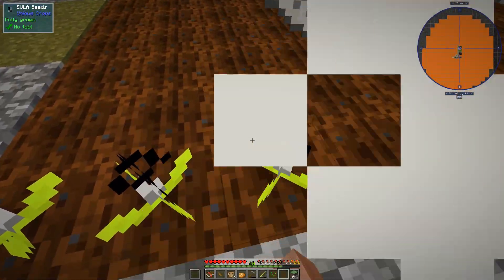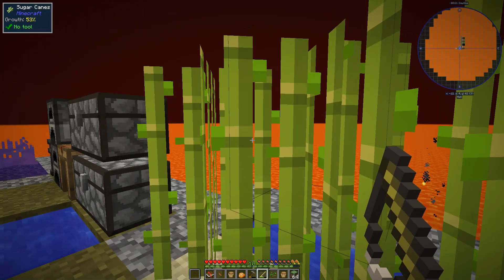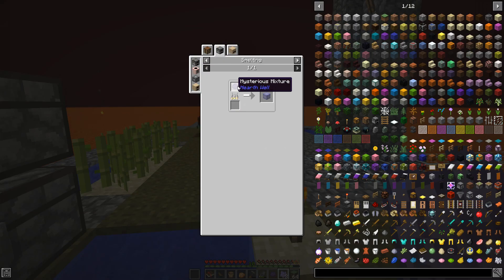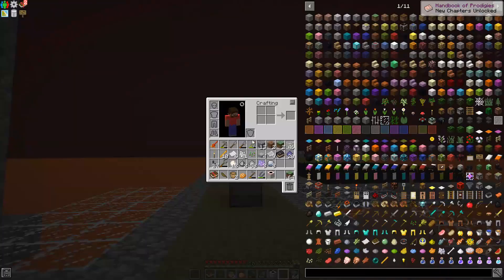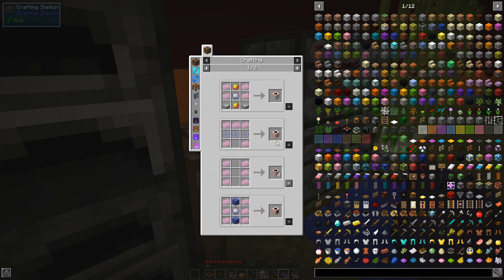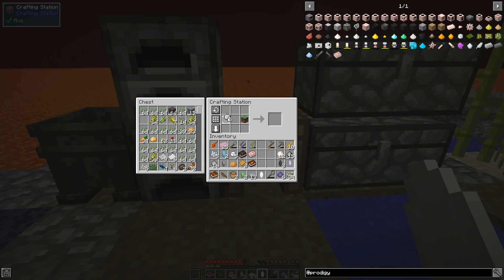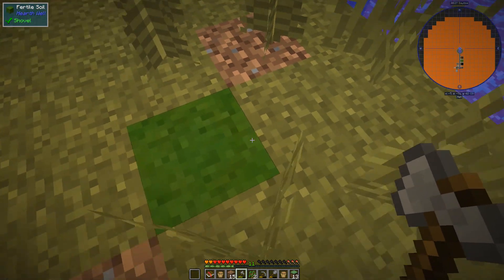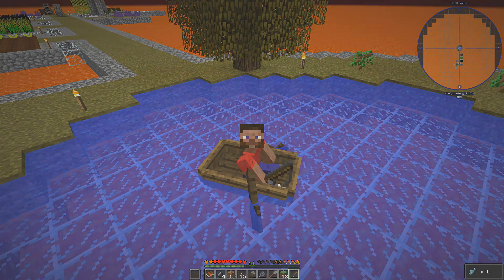My Own Oasis - Volcano Block - 04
You're dropped into the heart of a volcano with nothing but a knife. How will you make your escape?

Volcano Block is a questing/progression modpack with a unique progression driven by a number of interesting, and often under-appreciated mods including:

Hearth Well
Unique Crops
Prodigy Tech
Cannibalism
Soulus
Evilcraft
Tetra